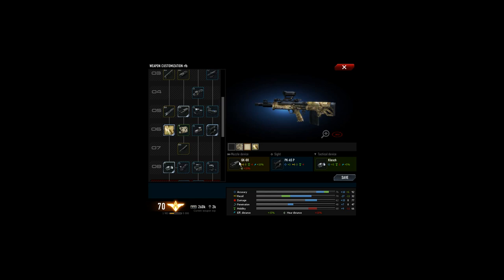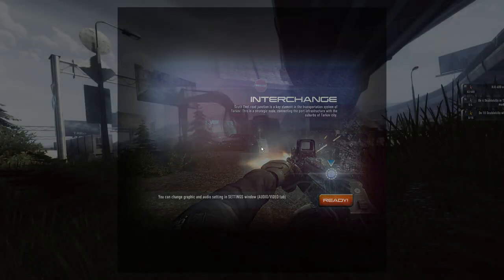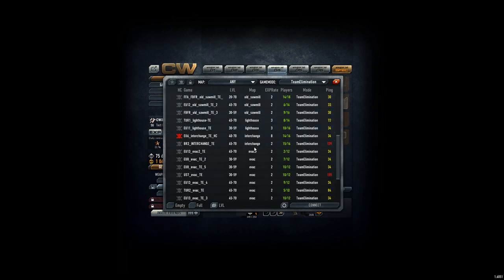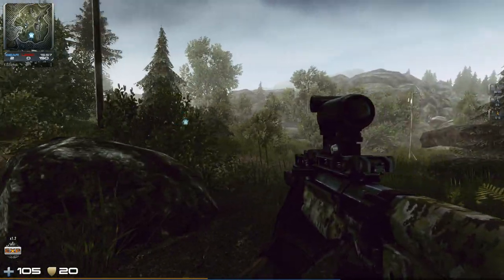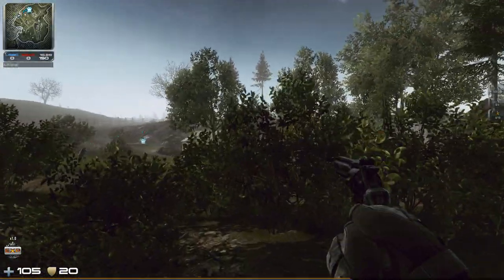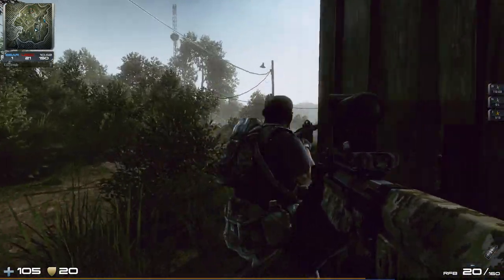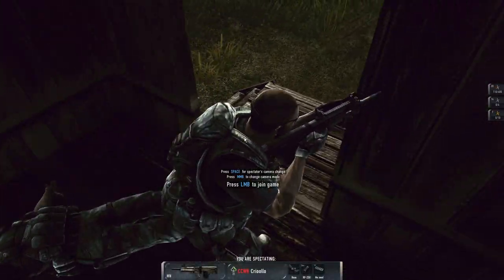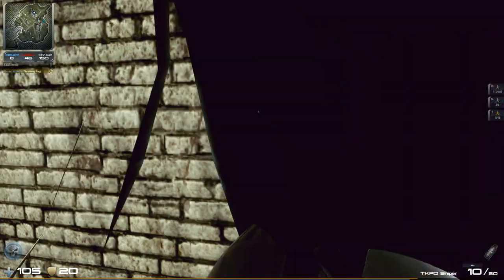Contract Wars Career 226: This recoil feeling ...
Putting all weapon mods together to go down to 30 recoil. Still shaky, my goodness. From 22:50 playing with the TKPD sniper (23 kills, 8 deaths). First time changing the team by M button at 30:55 min. Last 2 seconds (43:45 min) double kill, VIP kill and weapon mod point ;-)

Gameplay as Level 50.

Fighting in maps:
- Old Sawmill 2

Weapons used within the game:
- Colt Python Elite revolver
- RFB carbine modded
- TKPD Sniper
- EFD grenade